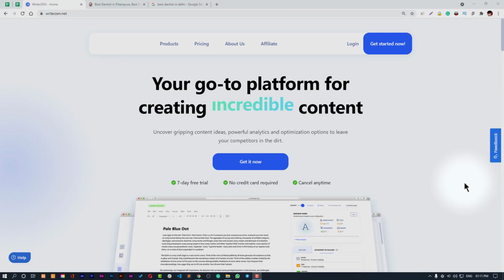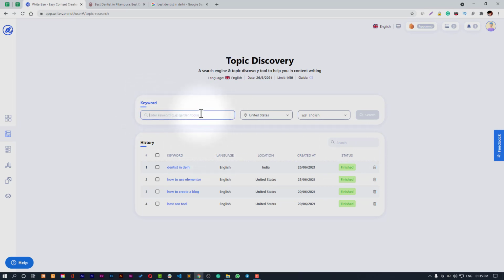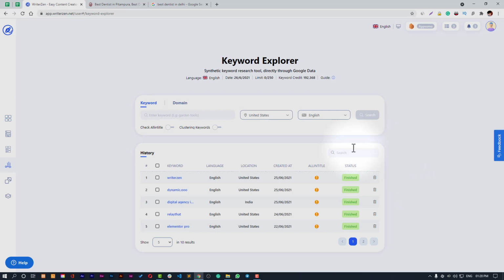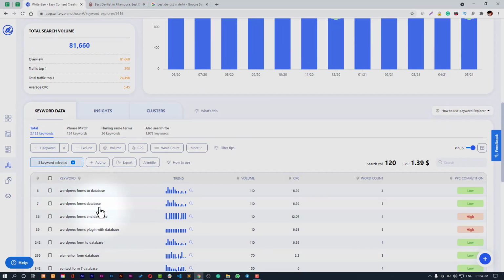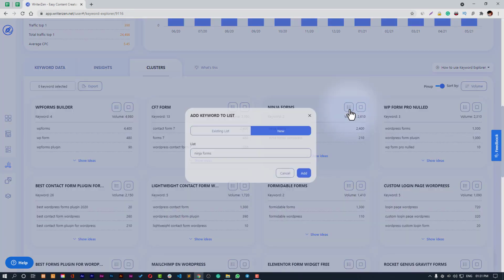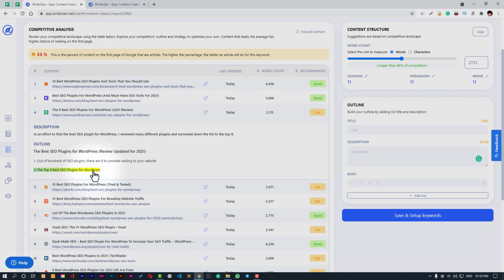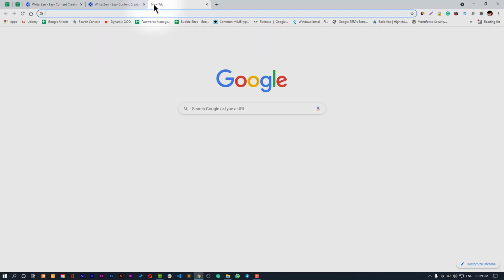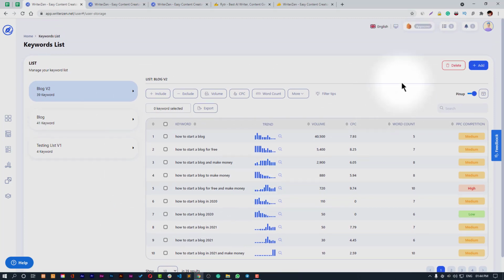Writerzen Review & Tutorial | Best for SEO Content Writing | Lifetime Deal 🔥🔥🔥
In this Writerzen Review and Tutorial, I have shown you my review on Writerzen and demonstrated to you how you can use Writerzen for your content writing work. This incredible tool is capable of making your content search-friendly.

Writerzen is available on Appsumo lifetime deal, which will help you discover the hottest trends, provide information about the keywords you want to write for and eventually help you write the content based on keyword and topic research.

I am available on almost all major social media platforms where we can connect.